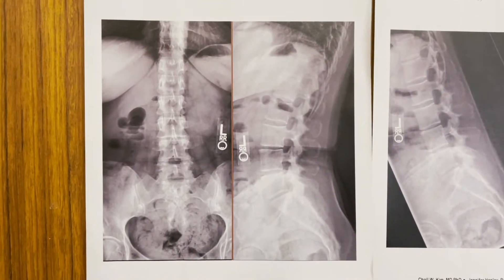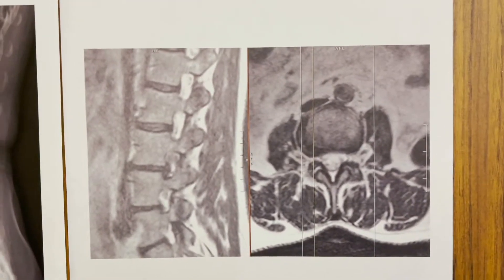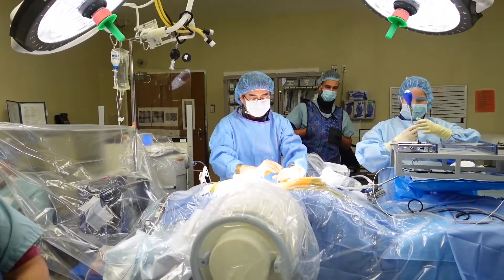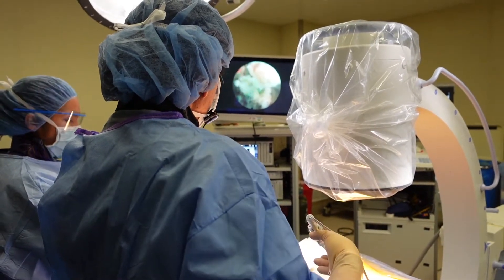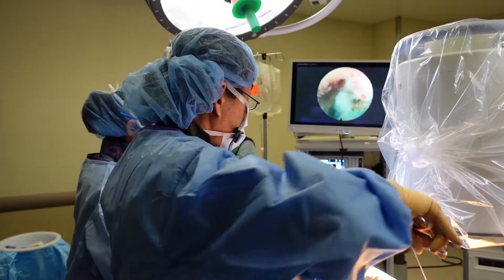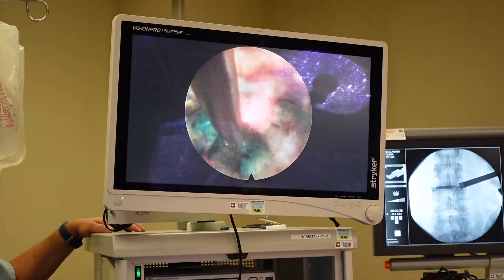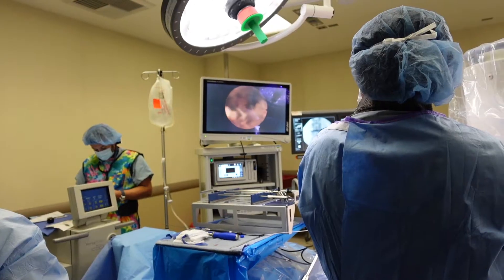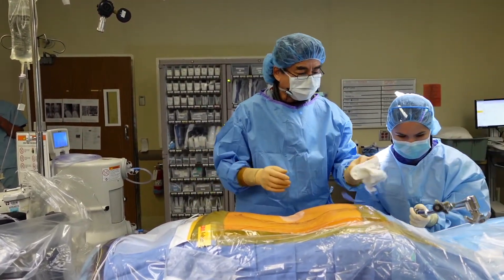LESS procedure for L3-4 Far Lateral Disc Hernation...Very painful when it touches the DRG